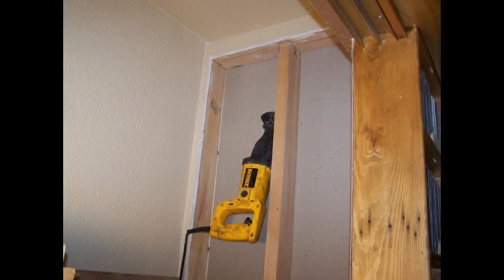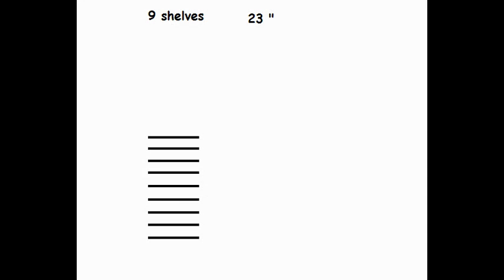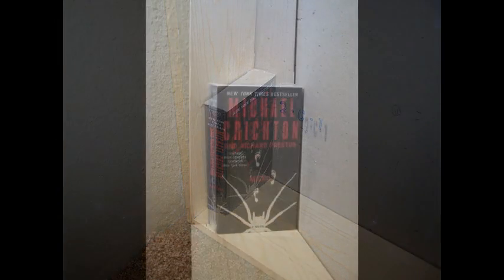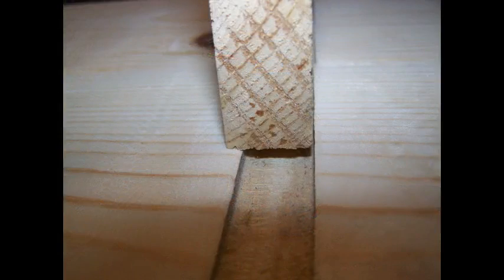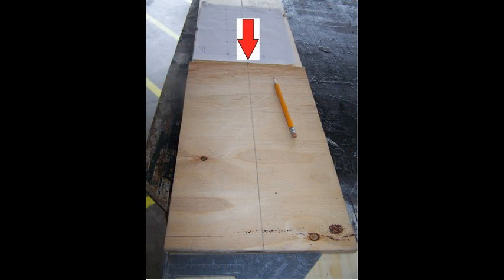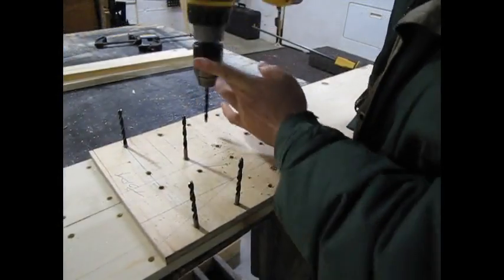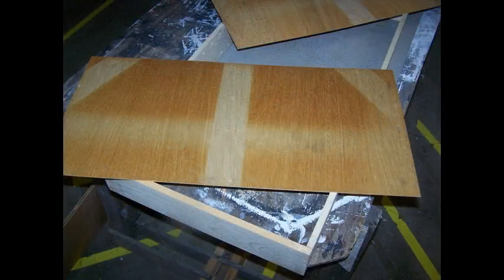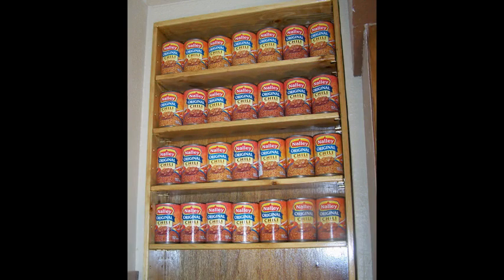DIY (building in wall recessed closet shelves)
This video shows how to make your closets larger by installing recessed shelving within the walls.